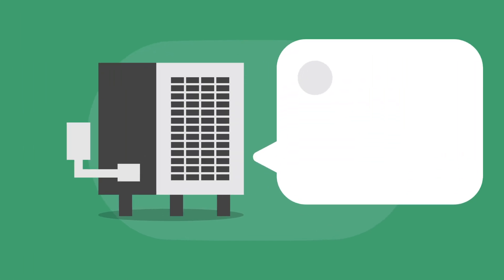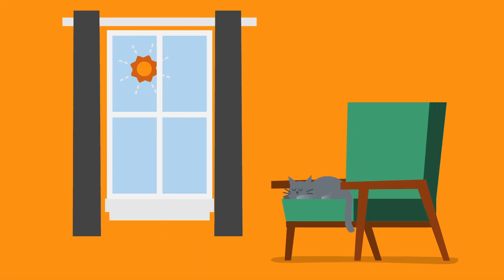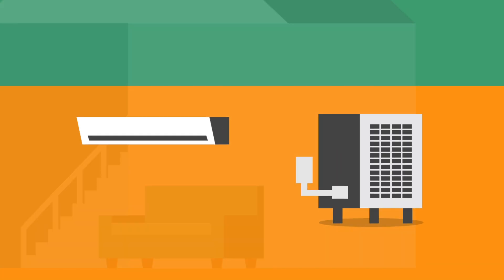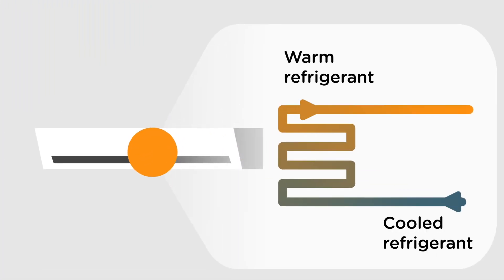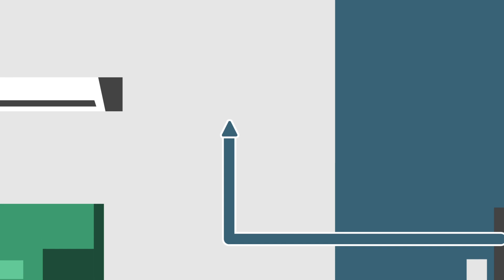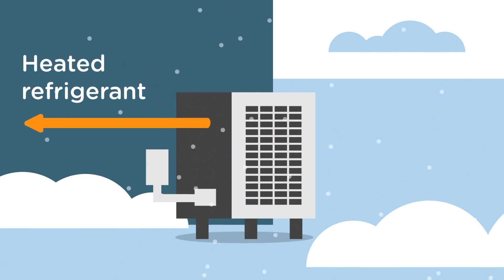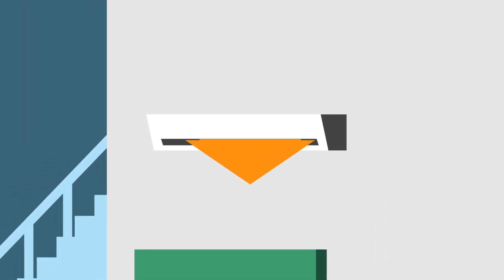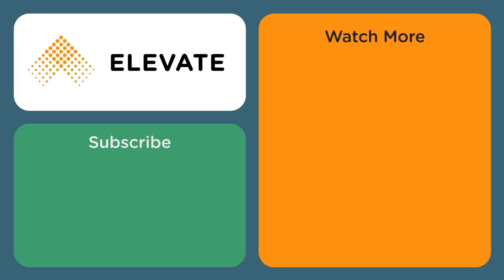What Are Heat Pumps? | Elevate Quick Takes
What are heat pumps, and how do they work? A heat pump is a type of heating system that uses less energy and emits fewer carbon emissions than a traditional heating system, making it a climate-friendly solution to heating and cooling our homes.

Air sealing and insulation is an important step to complete before electrification to ensure that your home is not losing excess heat through gaps, cracks, or leaks. Without a sealed and insulated home, your heat pump will have to work harder than necessary and can become expensive to operate. Learn more about that process by watching this video

Elevate Quick Takes is a video series where we take complex topics and make them accessible through animation and interviews with Elevate staff experts.

About Elevate:
Elevate is a national nonprofit organization headquartered in Chicago. We design and implement programs that reduce costs and ensure the benefits of clean and affordable energy are in reach to all.